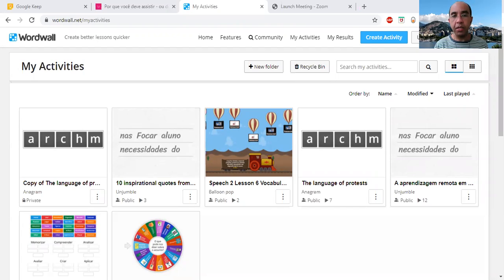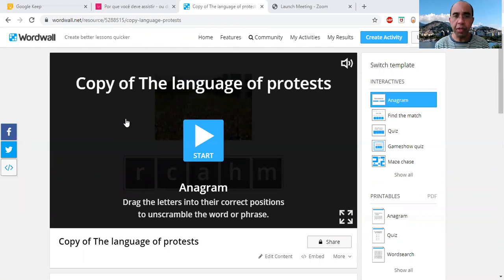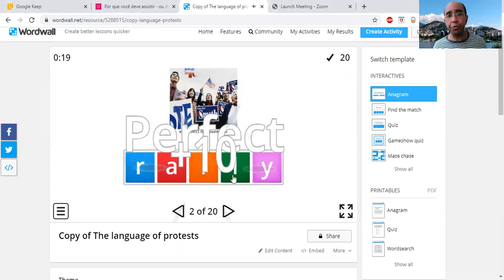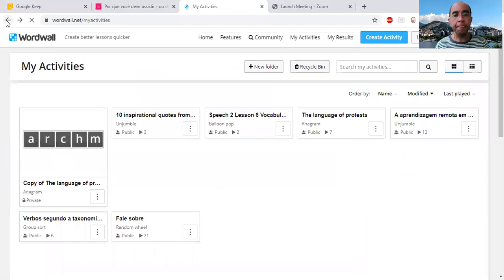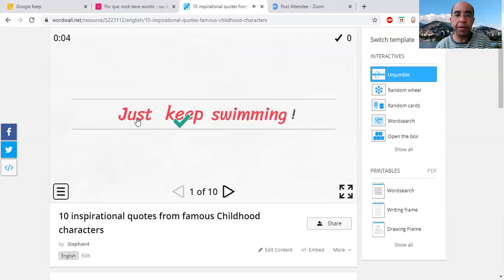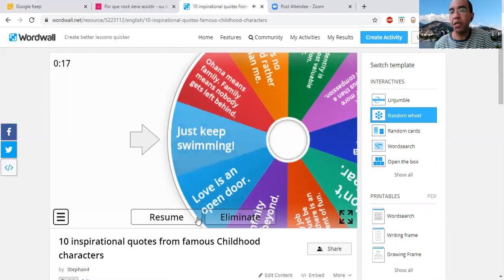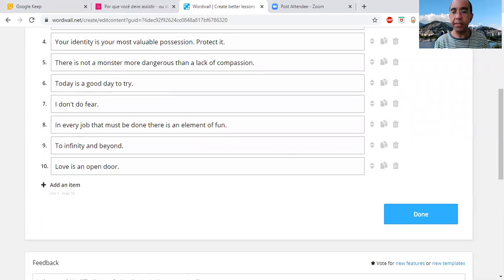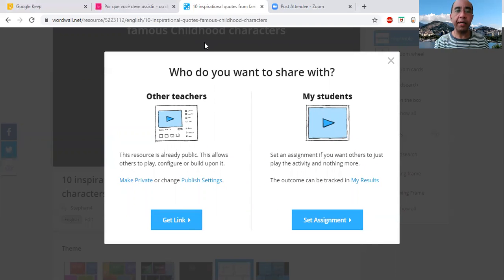Presenting WordWall - creating fun online activities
Would you like to learn HOW to create quick, effective and engaging games and activities to use both with online and face to face groups? Let me show you how